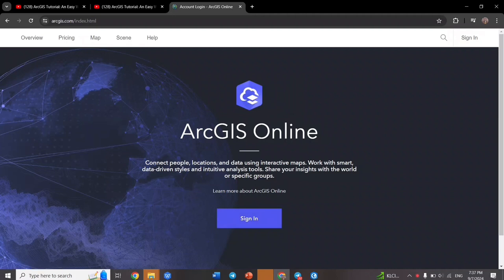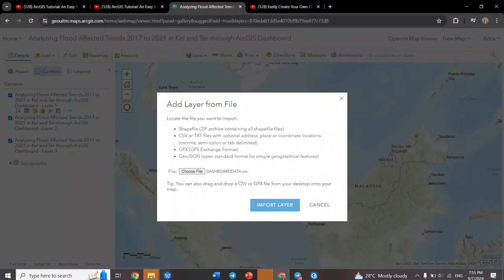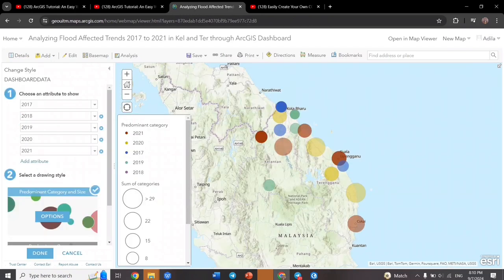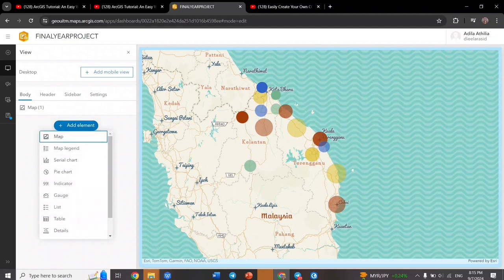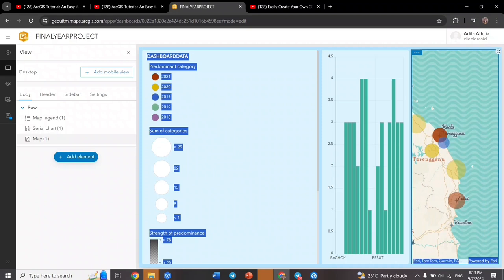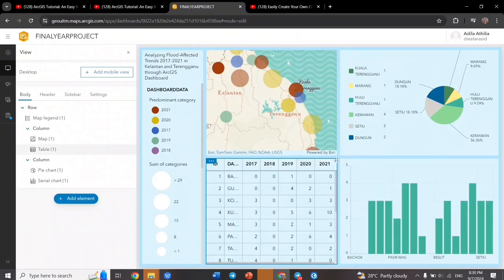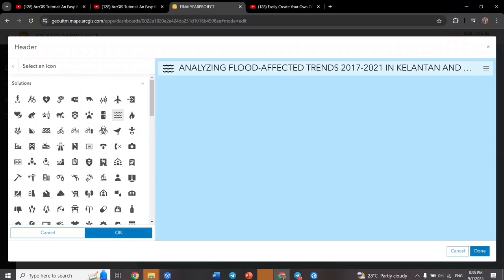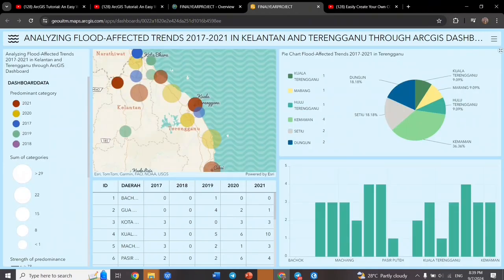PART3 : ArcGIS Online Tutorial: An Easy Way to Create Dashboard Using ArcGIS Online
In this video, I will provide a simple way to create a dashboard using ArcGIS Online and easy to understand by all users.